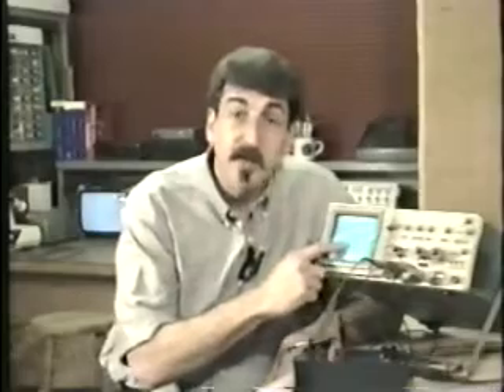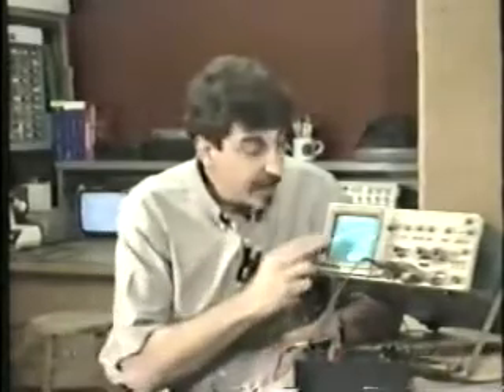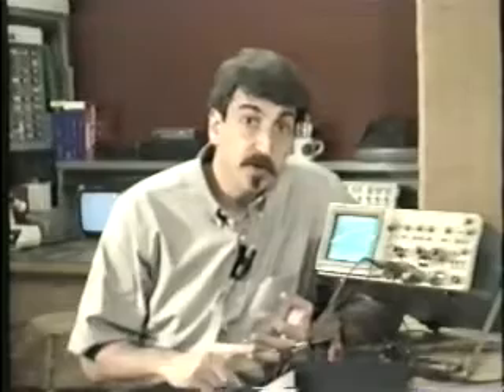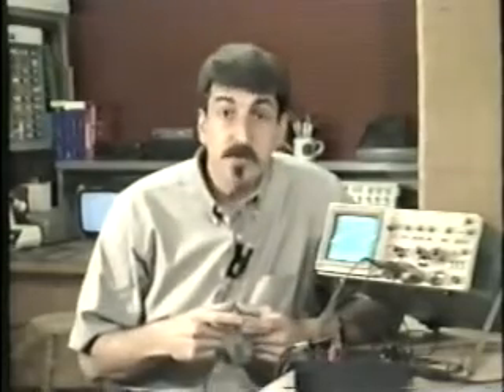The Oscilloscope-Chapter 1